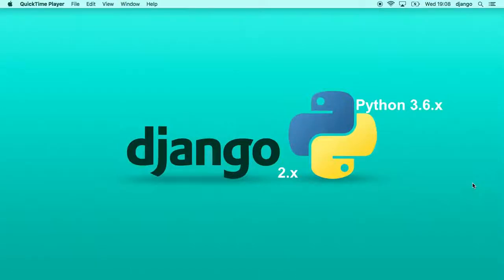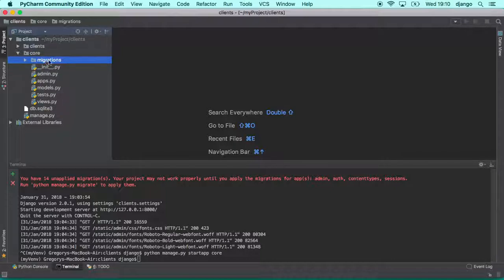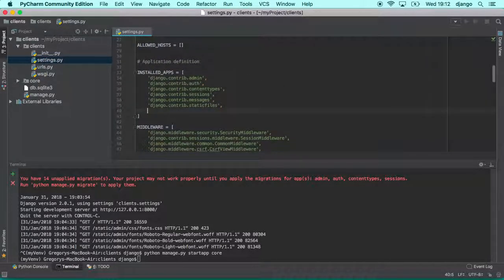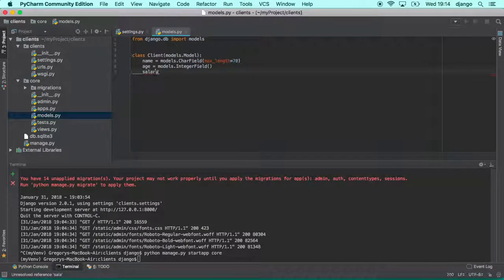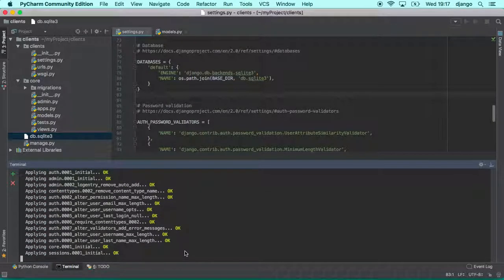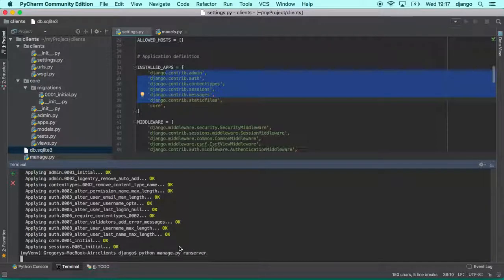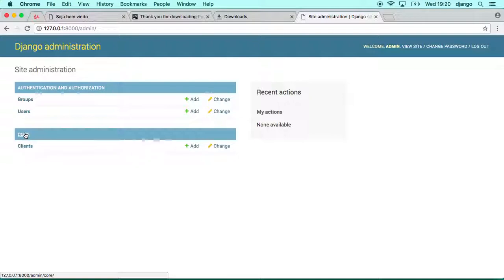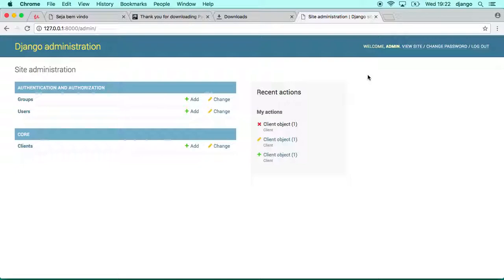Full Django 2.x Course and Deploy on Heroku - Class 04 - Creating the first App